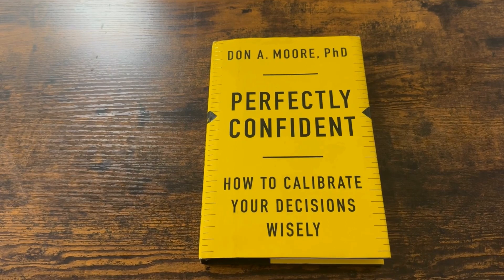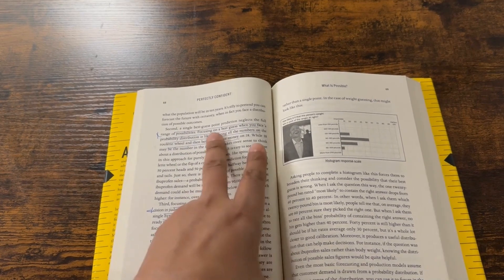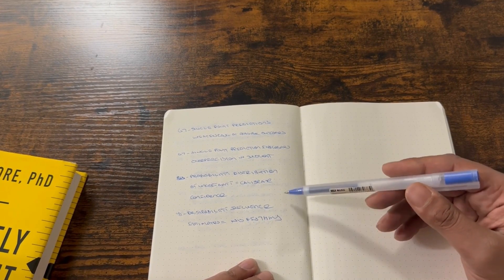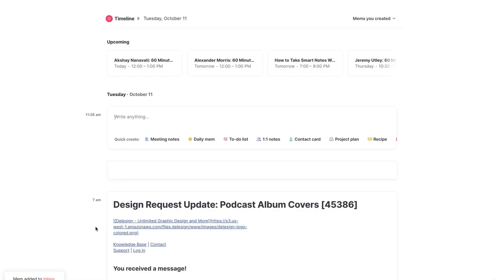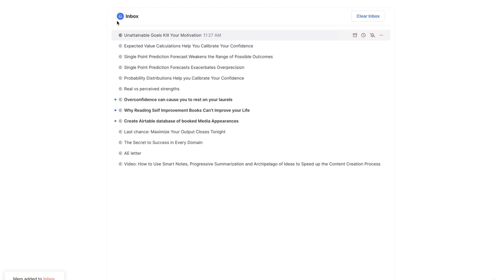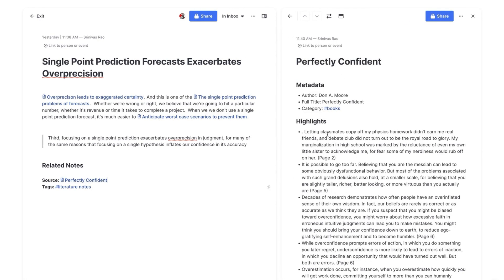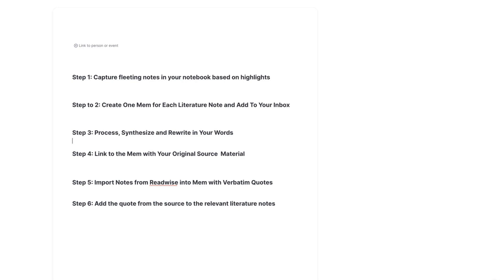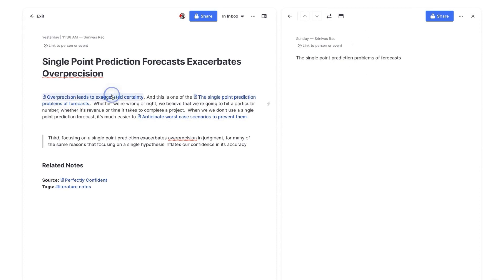Mem App Tutiorial: My Workflow For Taking Smart Notes in Mem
Welcome to our mem.ai tutorial where we guide you on how to take smart notes in Mem. This video offers a step-by-step guide on how to use the inbox to capture the most important ideas from the books you've read. Learn about the process of using bidirectional links and building connections between your ideas, which helps generate new ones! The concepts in this video will help you accumulate a critical mass of knowledge that can be used when collaborating with others. Whether you're looking to organize your tasks, manage your time better, or simply want to make your day-to-day tasks more manageable, this tutorial is for you. Join us as we explore the advanced features of mem.ai and learn how to build your personal knowledge management system.